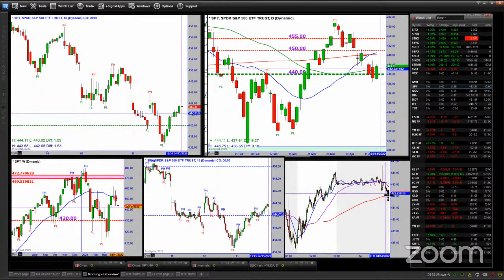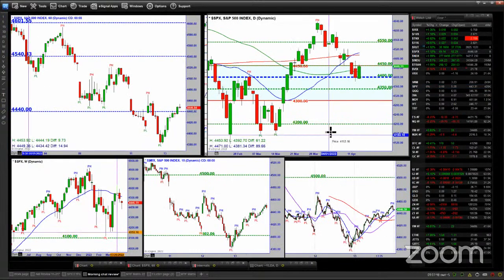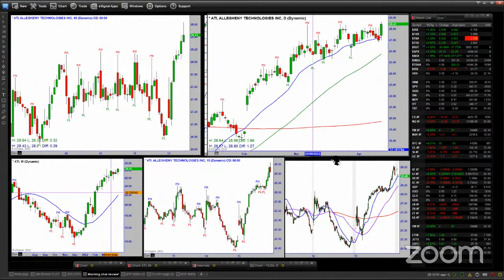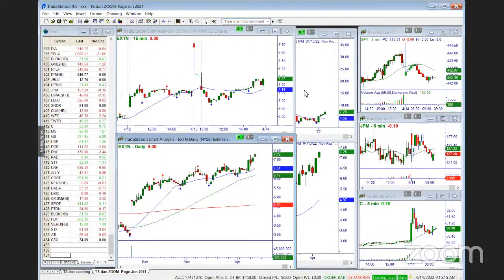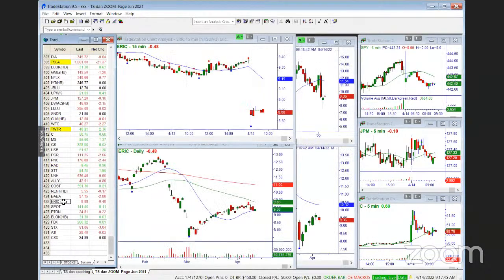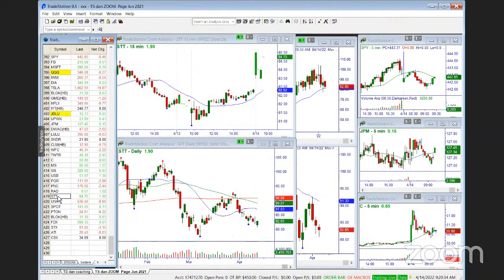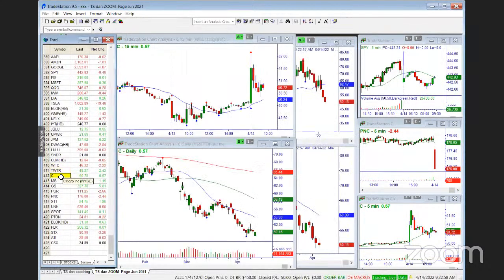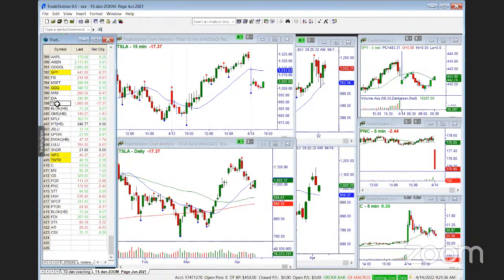Possible Bear Sandwich Coming - MasterTrader.com